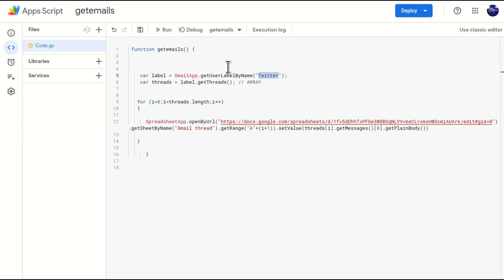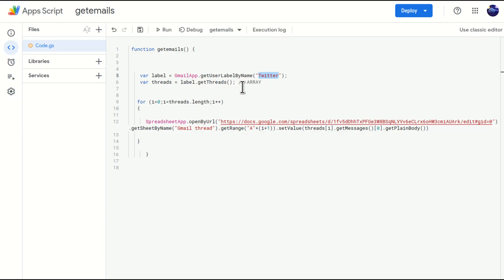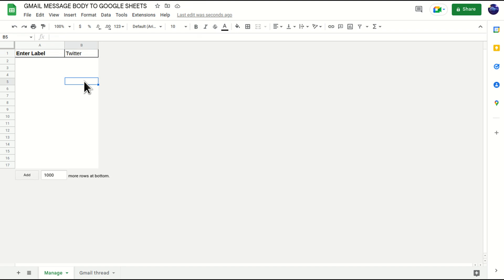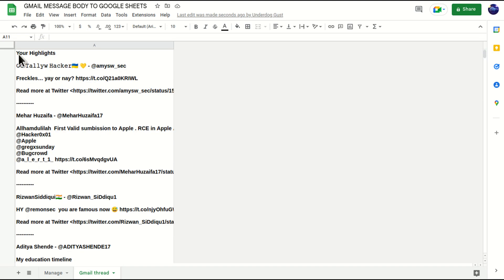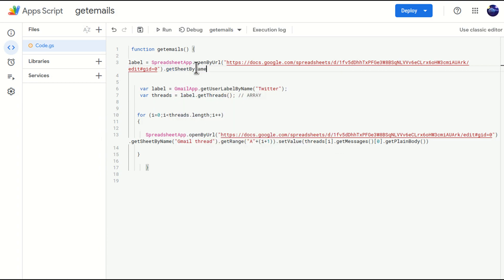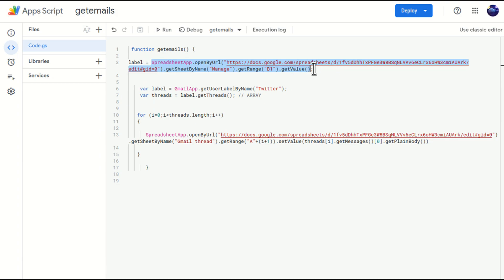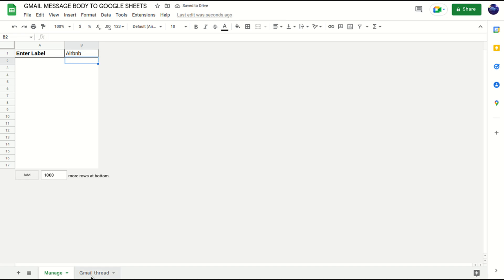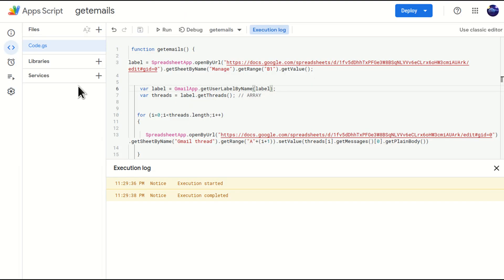How To Add Google Sheet Cell Reference In Google App Script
Description : This video explains how to reference a cell in google sheet into your google app script code and let user determine the input and gets the output automaically